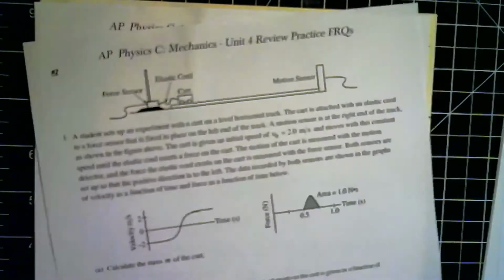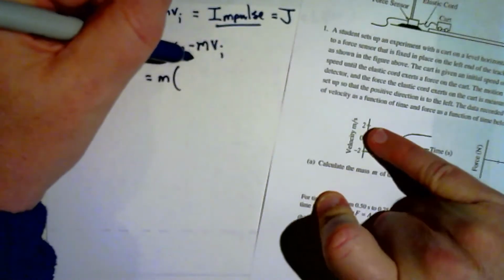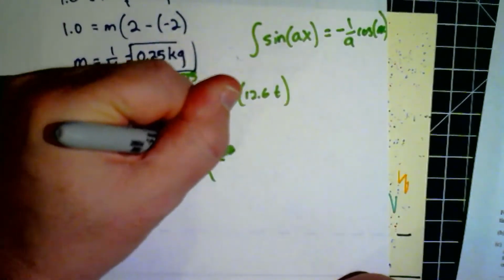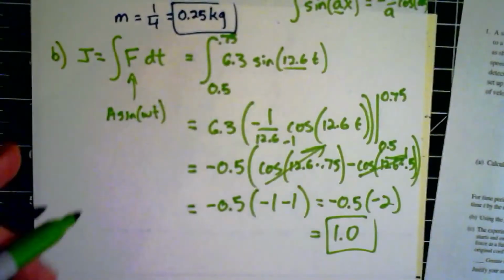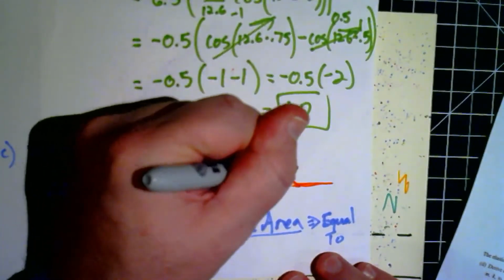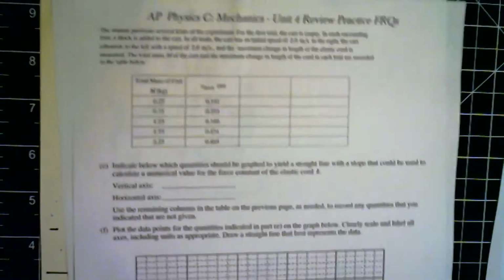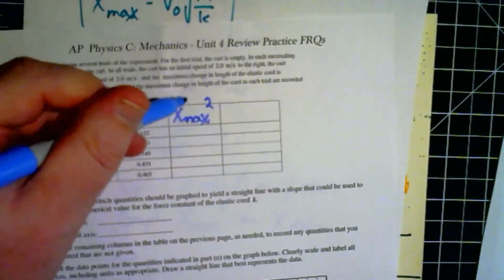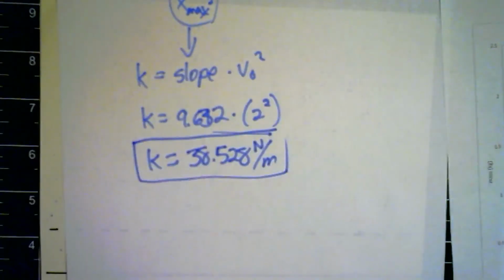AP Physics C Unit 4 Review Practice FRQ2